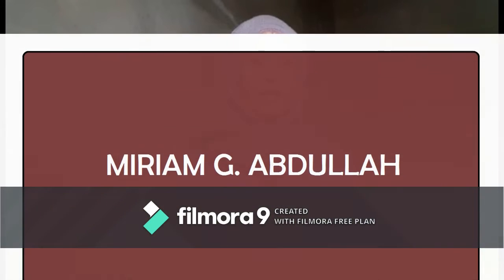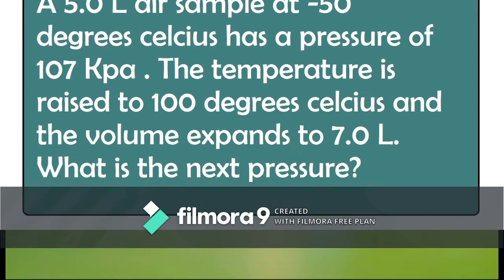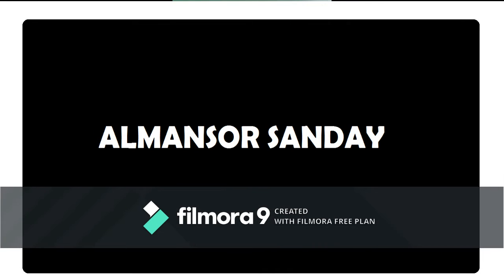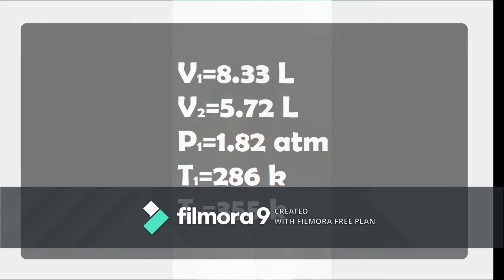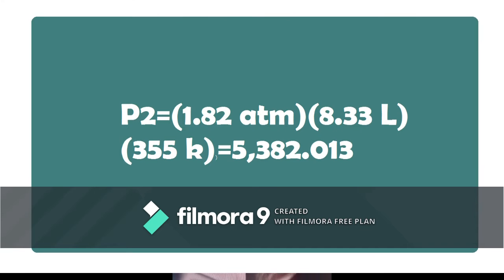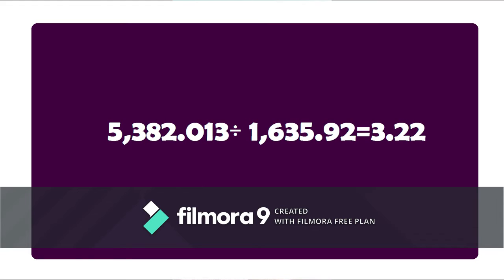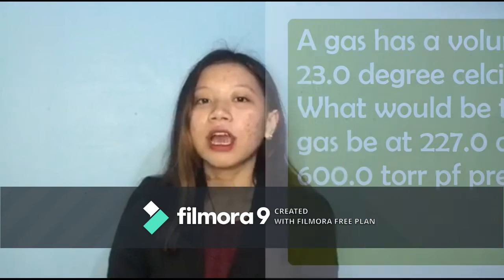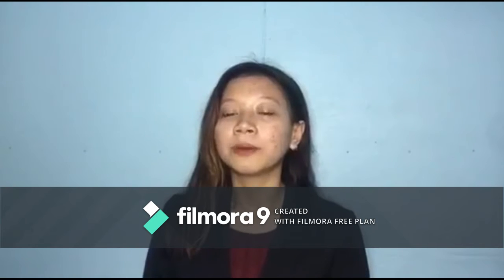COMBINED GAS LAW (STEM21P)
Leader: Bai Putri Rohaina Malang
Members: Harris Pigcaulan
Bai Hanisa Karim
Miriam Abdullah
Nhur Hashiem Urak
Almansor Sanday